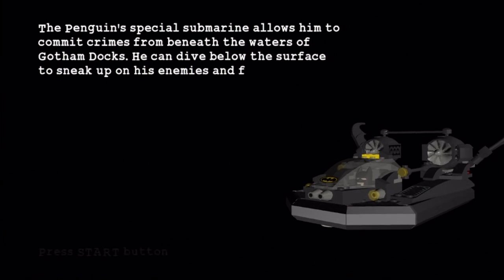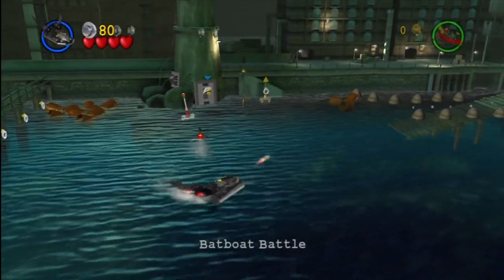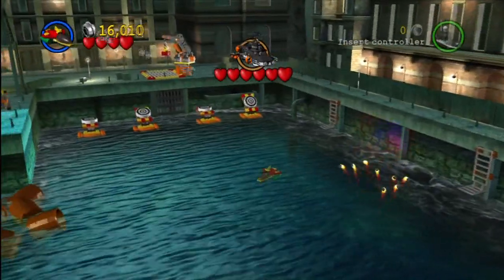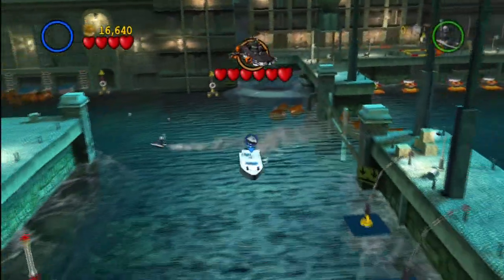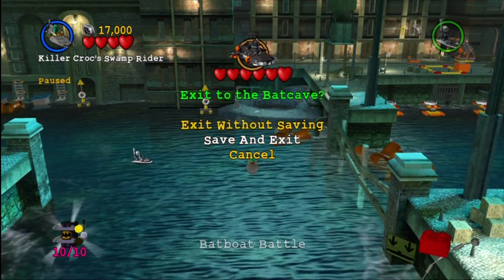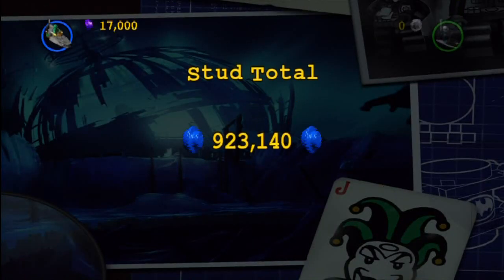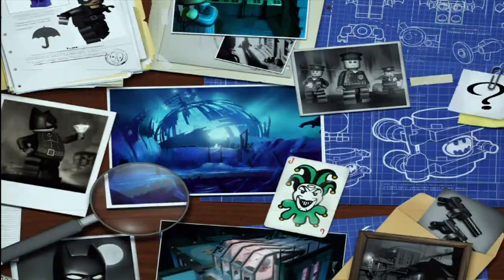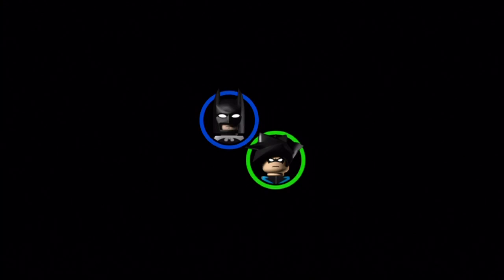LEGO Batman 100% Walkthrough - Bat-Boat Battle (HD Let's Play)